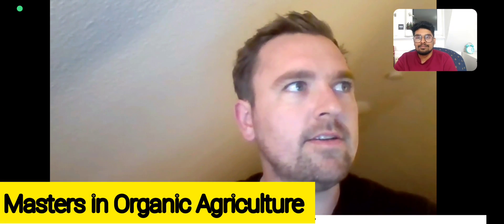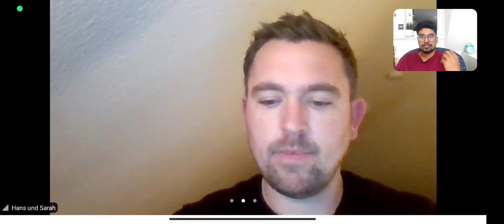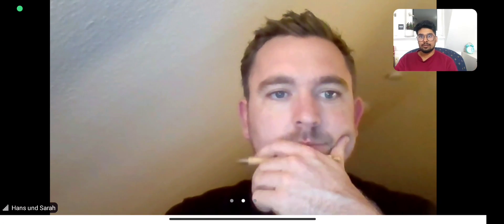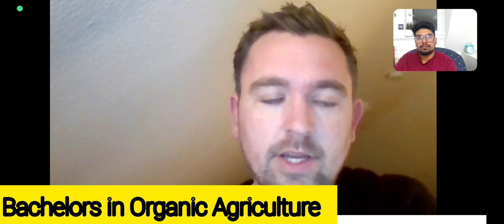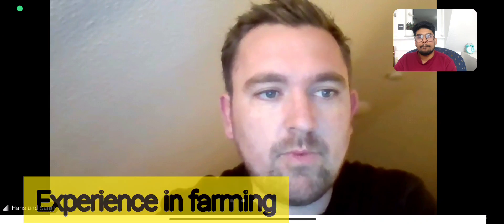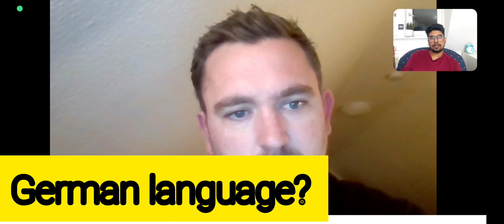AGRICULTURE ENGINEERING OPPORTUNITIES IN 🇩🇪 | TALK WITH EXPERT| COURSES, JOBS & INTERNSHIPS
USE HEADPHONES FOR BETTER AUDIO QUALITY

 Hello fam hope you are doing good.

1. What was your background before starting your job??
2. What was the motive behind selecting agriculture science
3. Did you have an idea where bachelor studies will lead you or was the content of the program an eye-opener to you?
4. What experience do you take out of the study program?
5. Regarding thesis. Does it influence the topic or does working in a company matter the most?
6. Have you done any internships? If yes could you share your experience?
7. After the course which is the sectors in agriculture get job easily?
8. Is there any added skill set that we need to achieve in-between courses?
9. For foreigners, how important German language to get job opportunities in this field
10. What are the hurdles you faced? What can be done to avoid it?
11. What was your motivation for choosing that job?
12. How did you get your current position?
13. What have you been up to since graduating?
14. What is the basic pay scale we can expect?
15. Is there career growth in this sector?
16. Which country in European Union offers the most opportunities in the agriculture field?
17. What do you think about the agriculture field of Germany in the next 25 years?

Ft: Abhith Krishna & Hans Tüllmann

Those who came this far to read. I love you